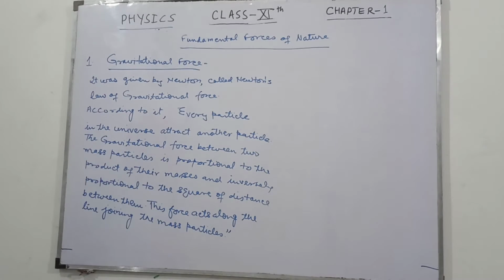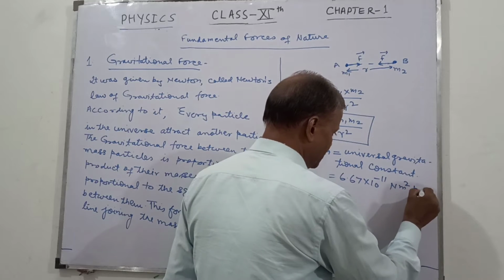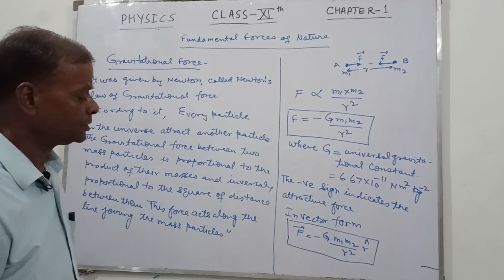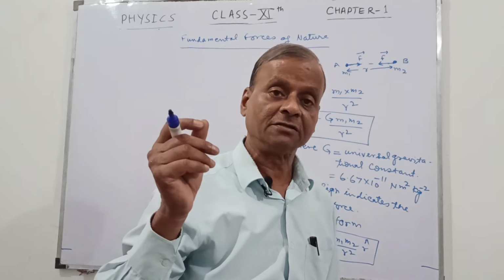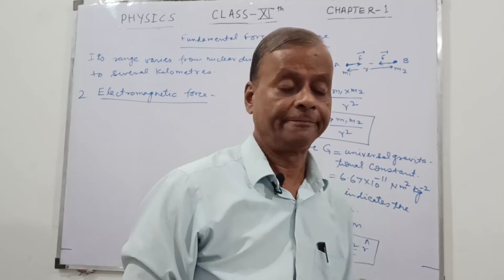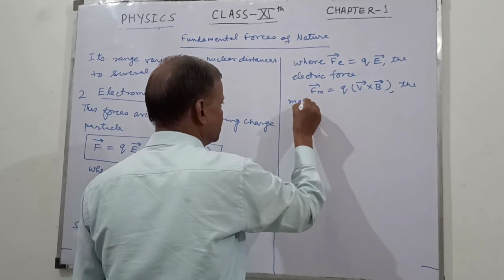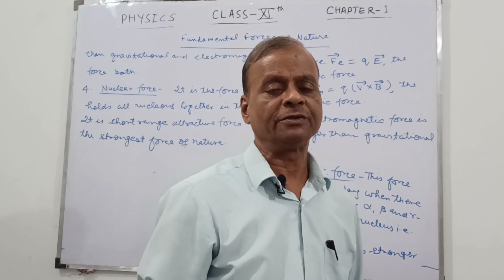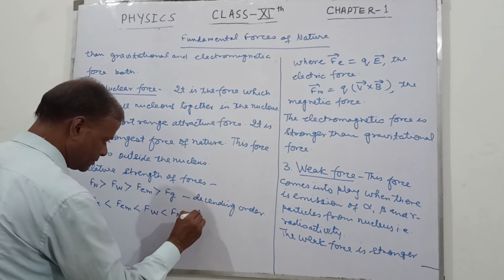FUNDAMENTAL FORCES OF NATURE CLASS-11th CHAPTER-1